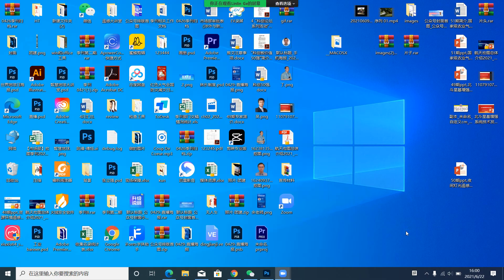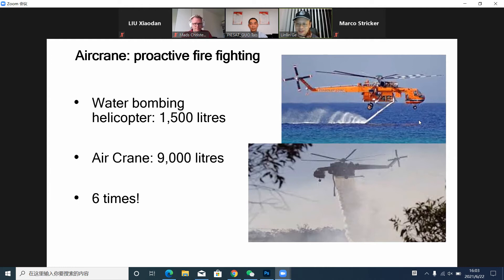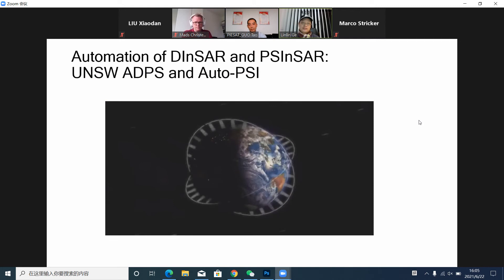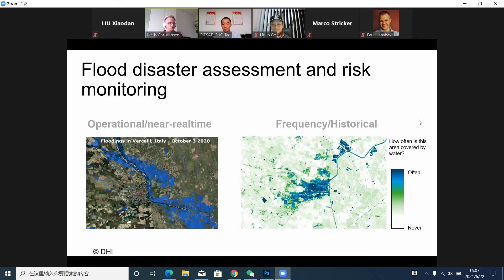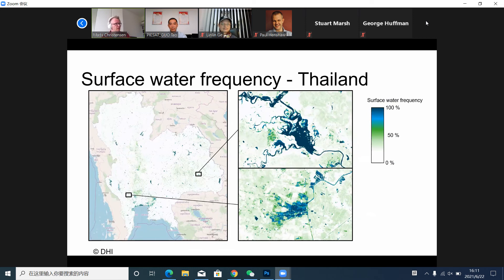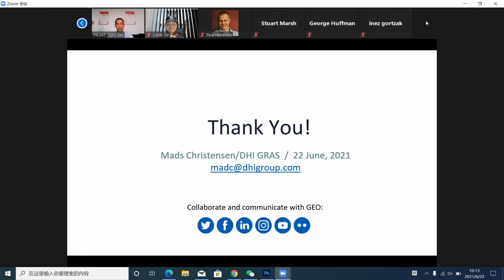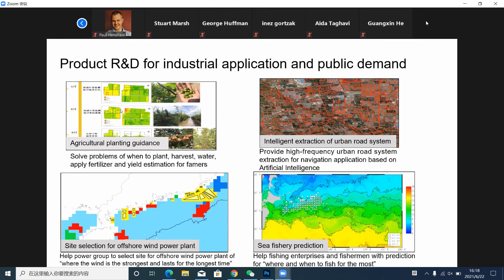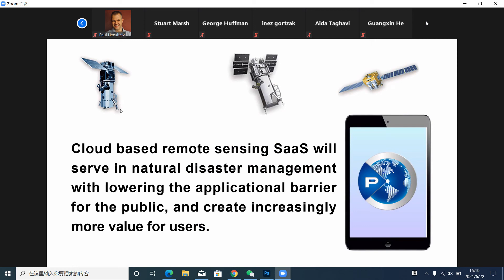2021 GEO Spotlight Session hosted by Dr. GUO Tao.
This is the recording video of the GEO Spotlight Session hosted by Dr. Tao GUO, the Vice President of PIESAT. Our guests are Dr. Linlin Ge from UNSW and Dr. Mads Christensen from DHI GRAS. Please enjoy the video and kindly leave us any comments. :D